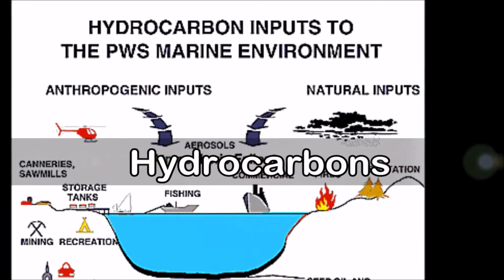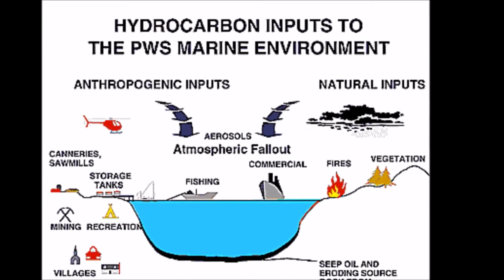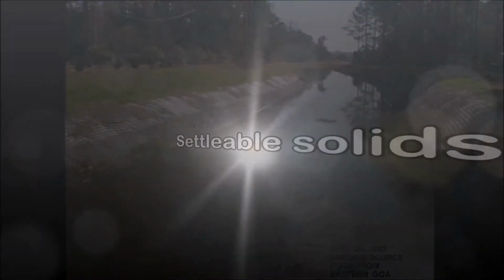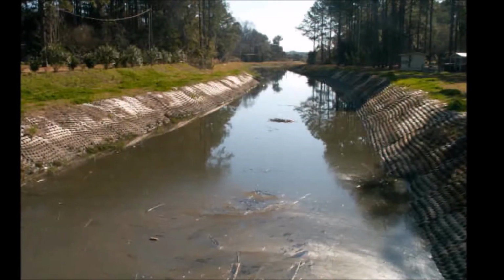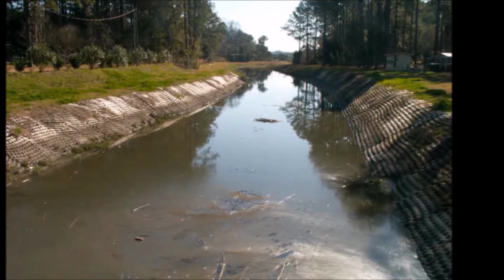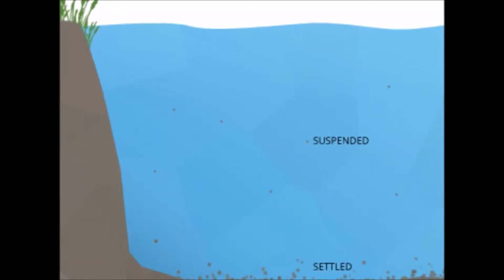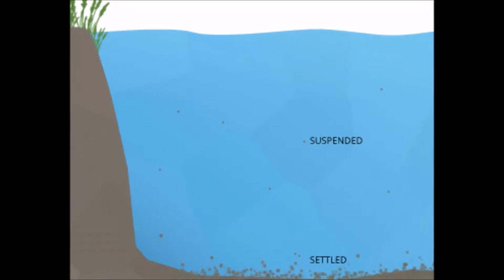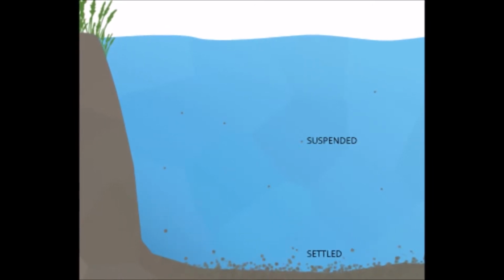Biology Movie portfolio1